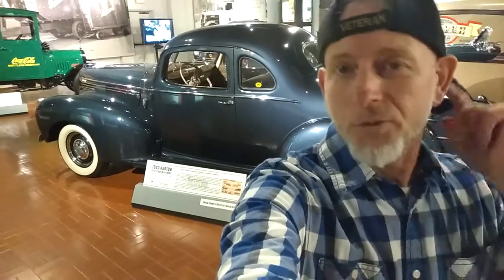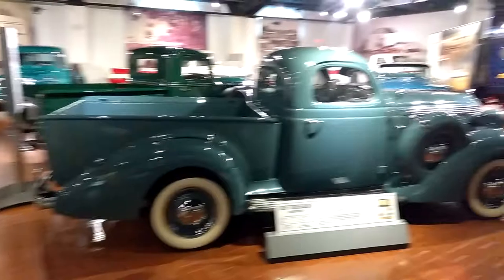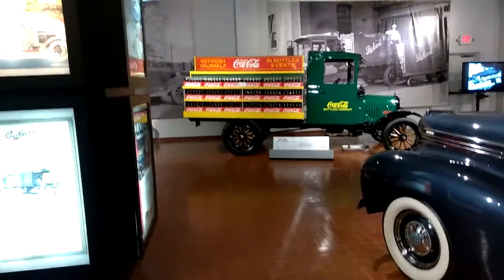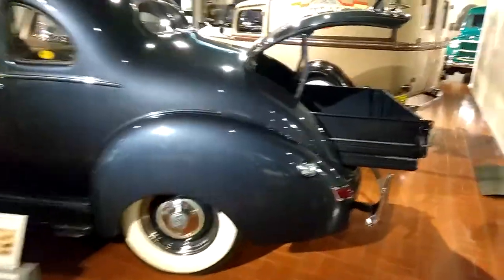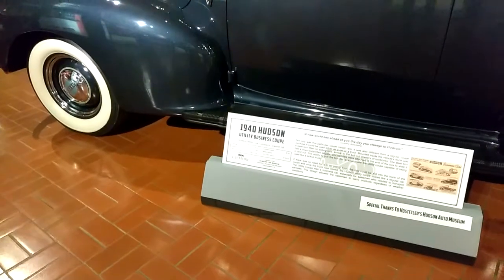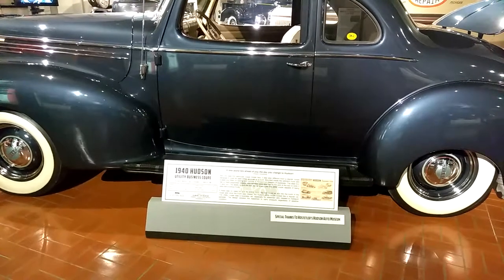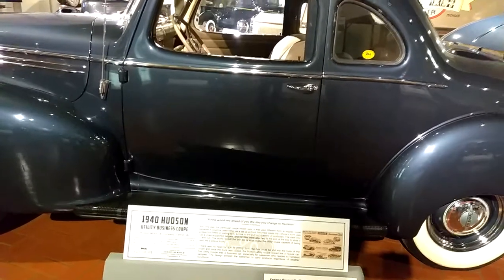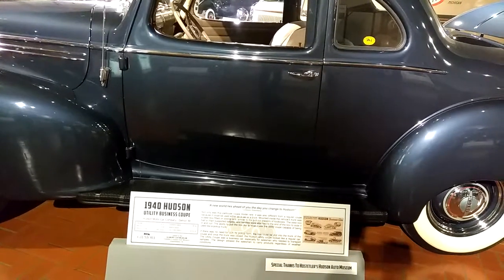1947 Hudson Coupe Express 3/4 ton Pickup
1947 Hudson Coupe Express 3/4 ton Pickup